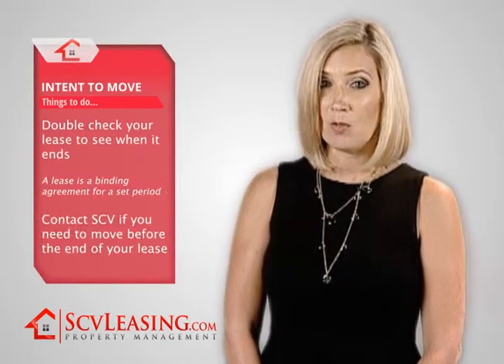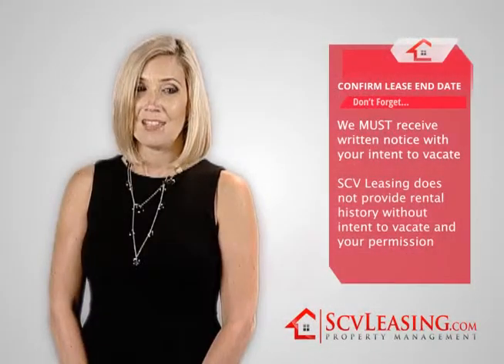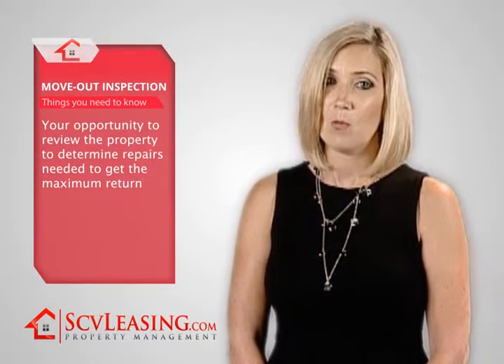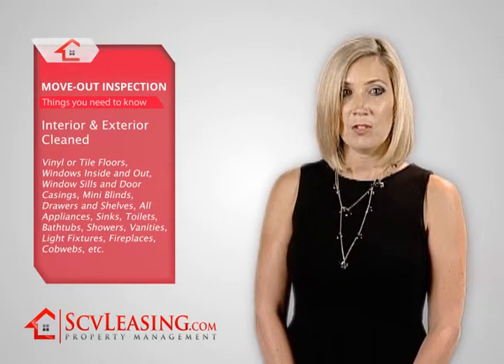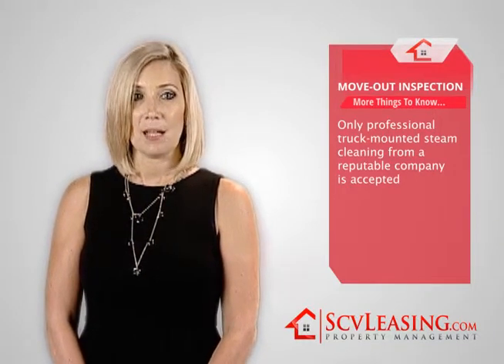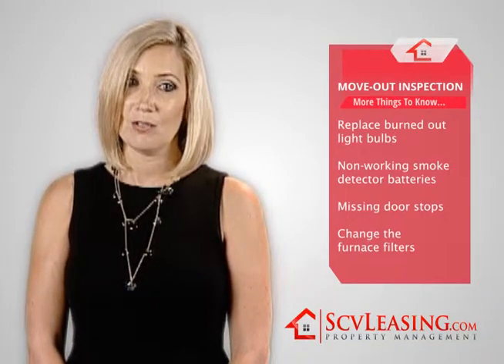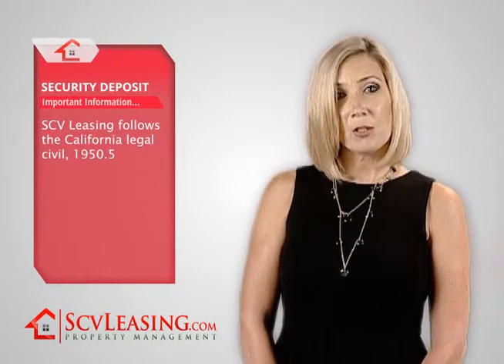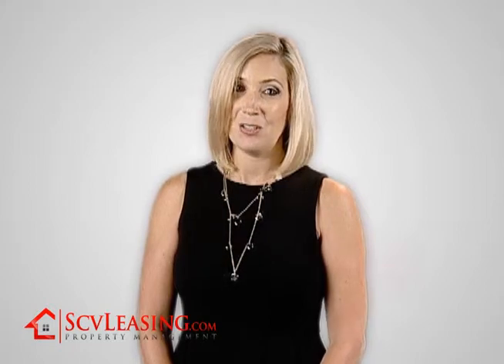Tenant Move Out Information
We understand that moving can sometimes be a challenge, and even confusing when it comes to rental property. We have prepared this handy guide in order to help you better understand the
move-out process. You may have received some of this information at move-in, but it is always
helpful to have a small reminder.

Learn more about moving out of your SCVLeasing.com Property!

Santa Clarita Rentals| Valencia Rentals | Stevenson Ranch Rentals | Saugus Rentals | Castaic Rentals

BRE# 01169049